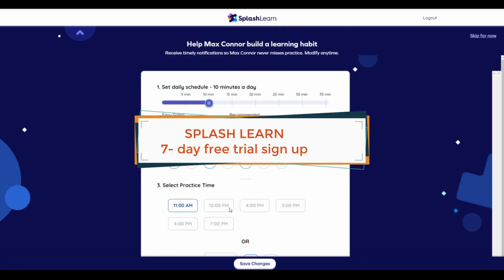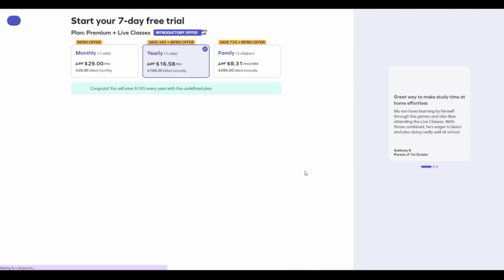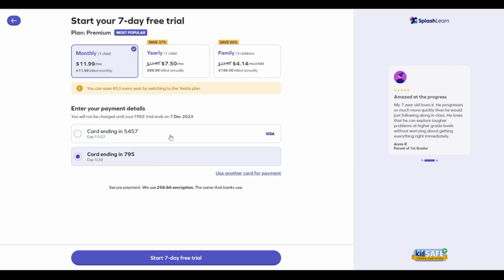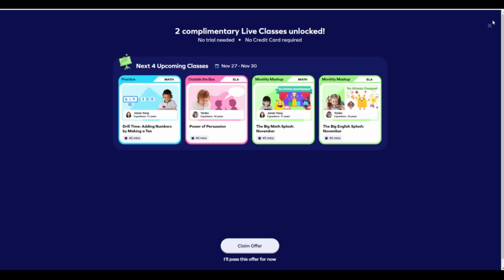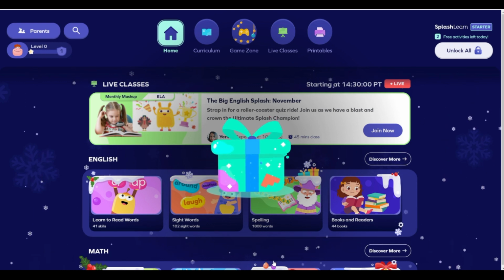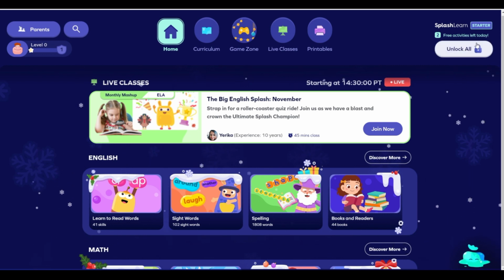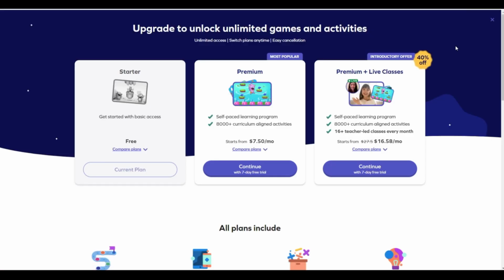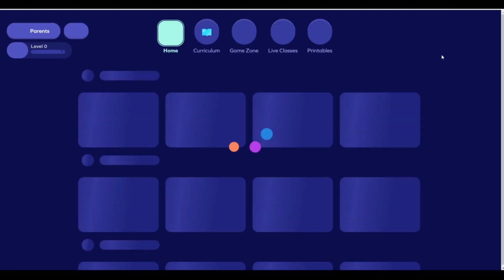SPLASH LEARN - Make Learning Fun - How to Sign Up for 7 day free trial